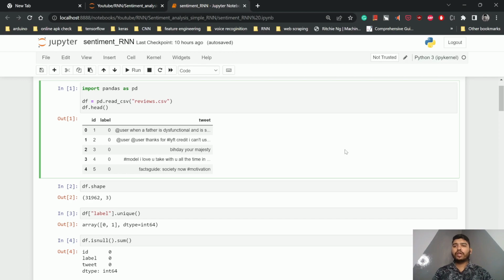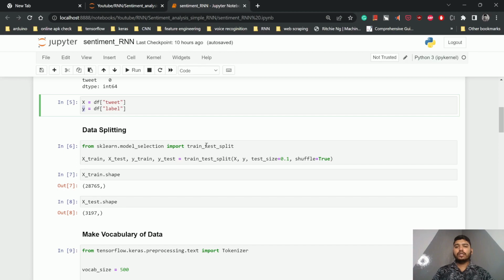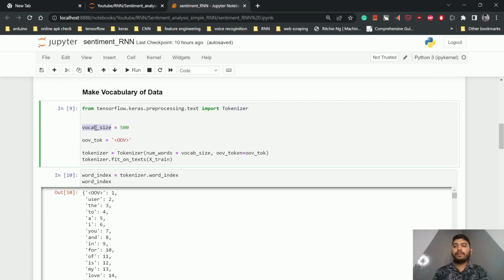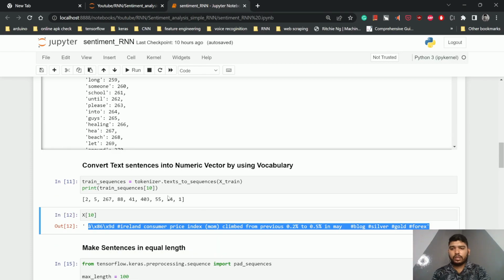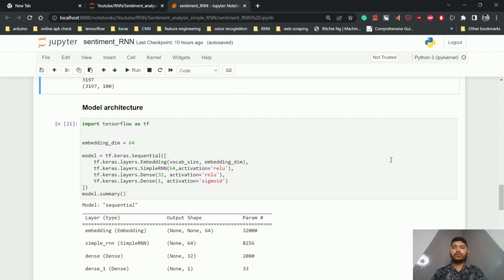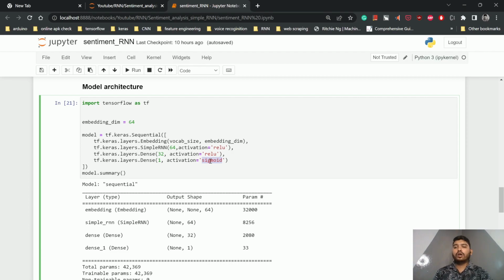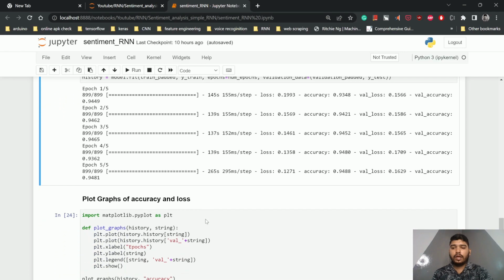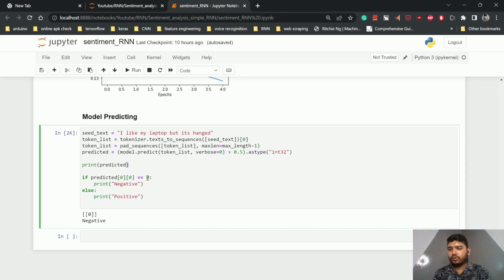NLP tutorial for beginners | Zero to Hero | Video 11 | Practical Implementation of RNN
In this video, you are going to learn how to perform sentiment analysis task using RNN